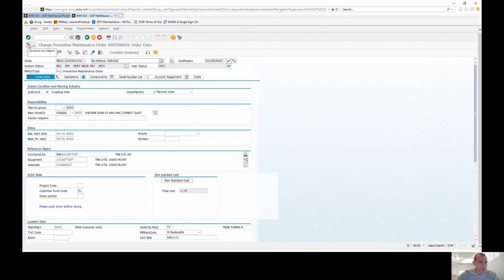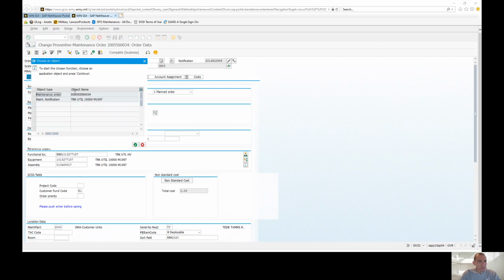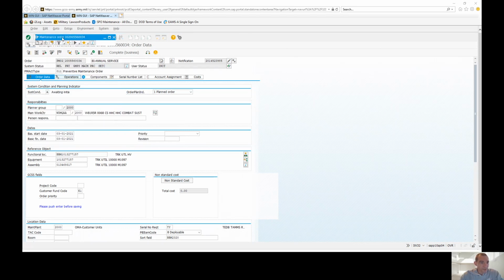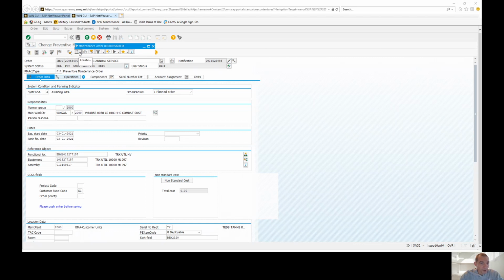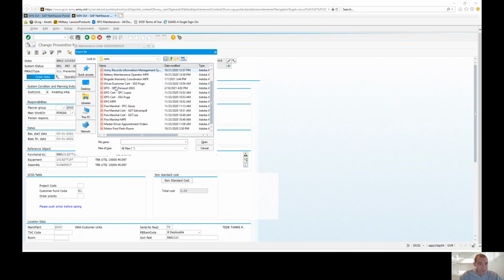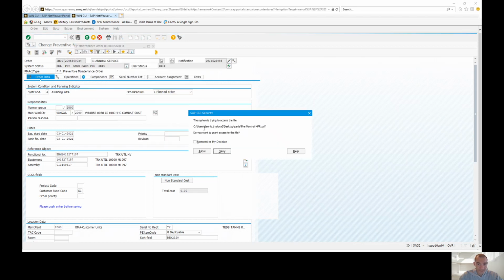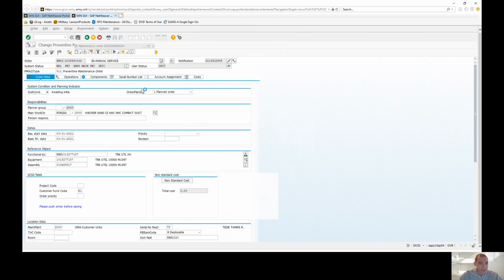Uploading Documents To A Work Order or Notifications